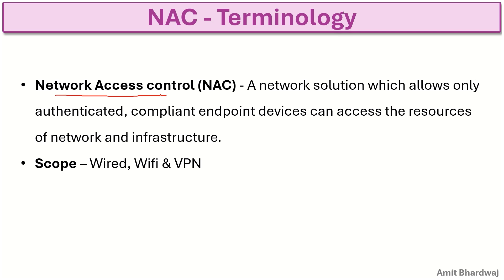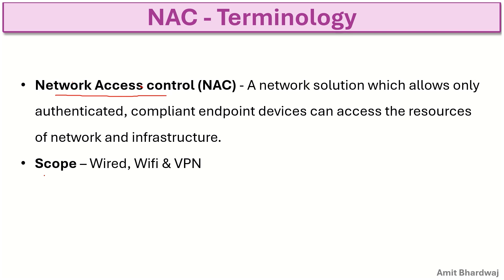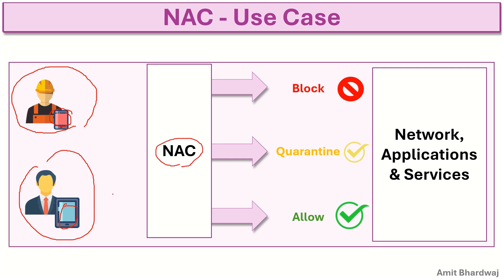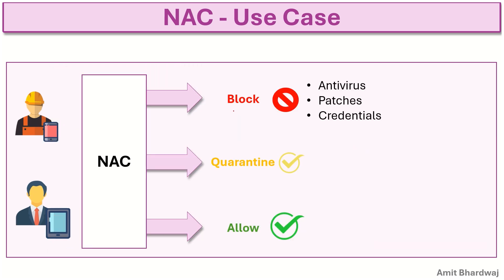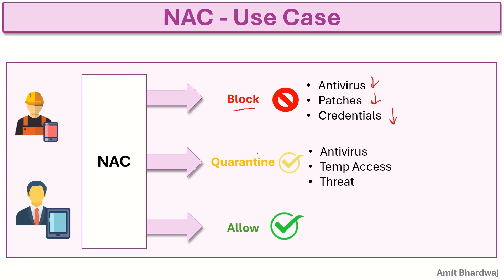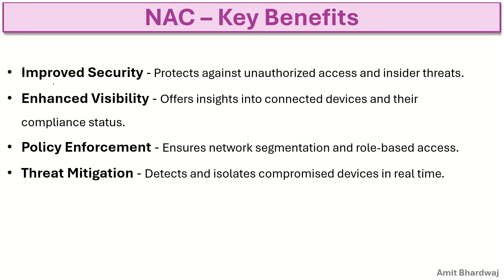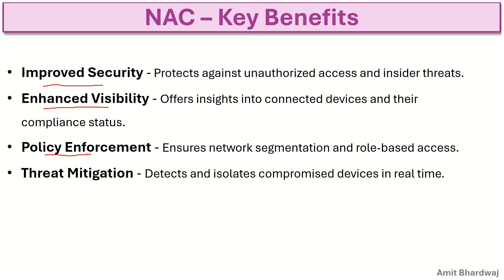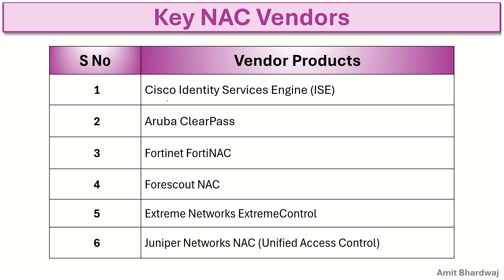NAC - Network Access control nac Network Access Control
NAC is responsible for services like BYOD and Network Enforcement. This video will provide basic understanding of NAC, its key permission types and key vendors providing NAC solution.